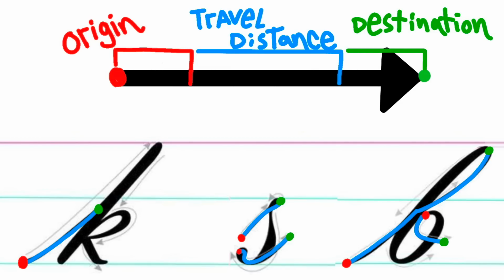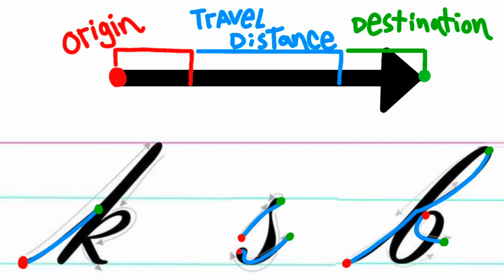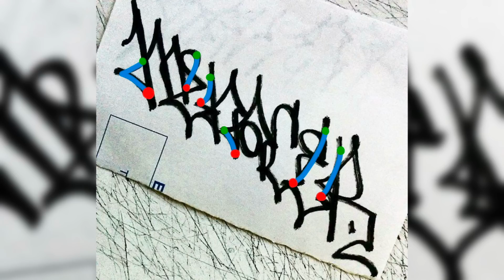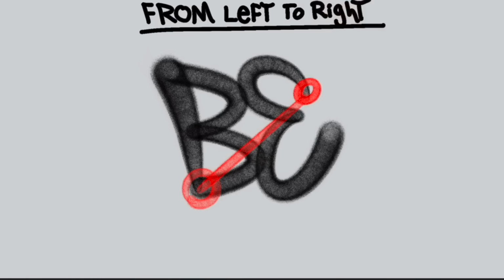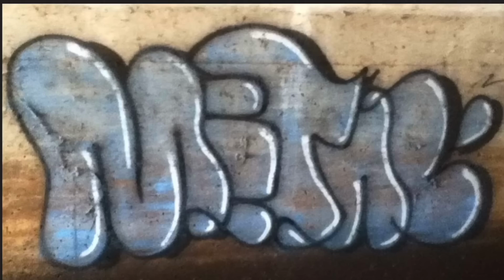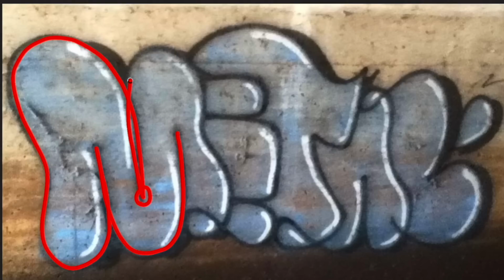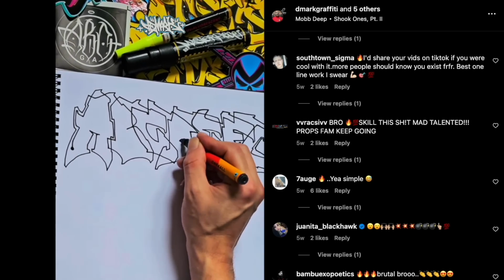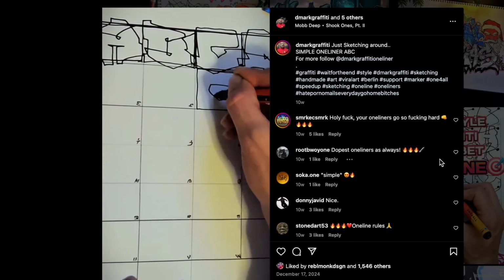How To Do One LIner Graffiti - Step By Step Guide/Breakdown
Learn how to create clean and stylish one-liner graffiti tags in this step-by-step tutorial. This guide covers everything from understanding how to connect one letter to the next using connecting lines to maintaining strong letter flow, ensuring your graffiti looks smooth and effortless. We'll also break down one-liner tags from skilled graffiti artists like D-mark and Gory, showing how they apply these principles in their work. Whether you're just starting or refining your style, this tutorial provides the essential fundamentals for mastering one-liner graffiti. For a deeper dive into graffiti techniques, check out our graffiti fundamentals book linked in the blog.

Physical copies on Amazon

Credit
Metal - Could not find link
Loon - Could not Find Link
Chapters
0:00 - Intro
1:04 - How They Work
4:30 - Properties of One Liners
7:13 - 1 Line Tag Breakdown - Gorey
9:01 - 1 Line Throwie Breakdown - Loon
10:58 - Throwie Breakdown - Metal
11:59 - 1 Line Piece Breakdown - DMark
12:39 - Step By Step Guide
14:36 - Step By Step Guide Second Tag